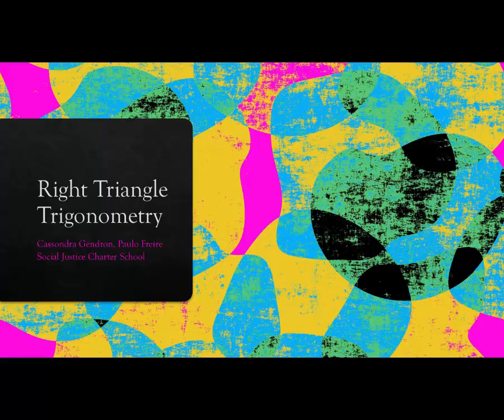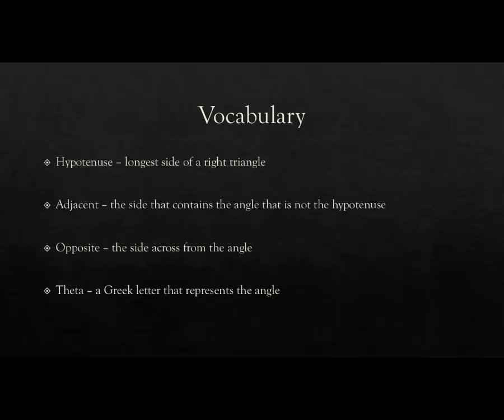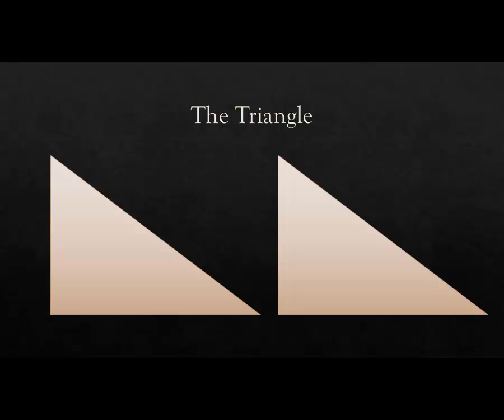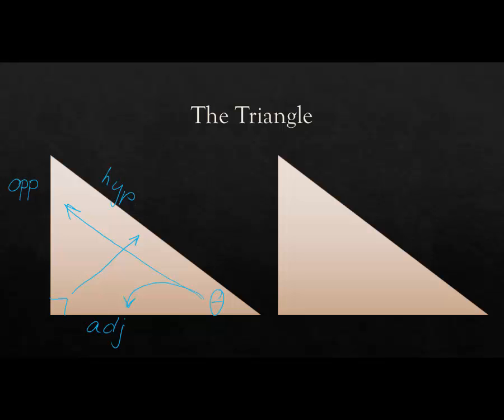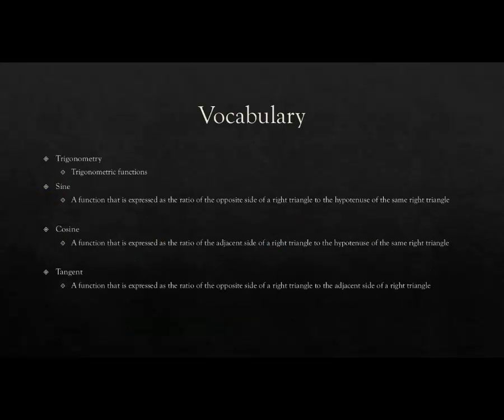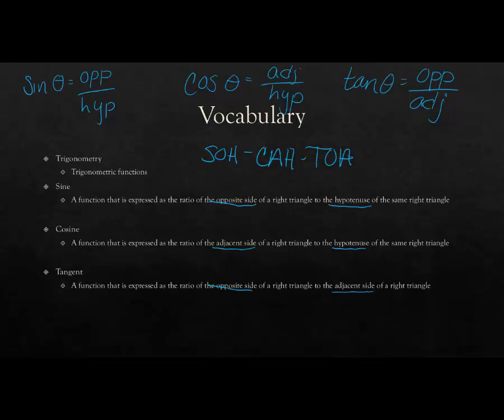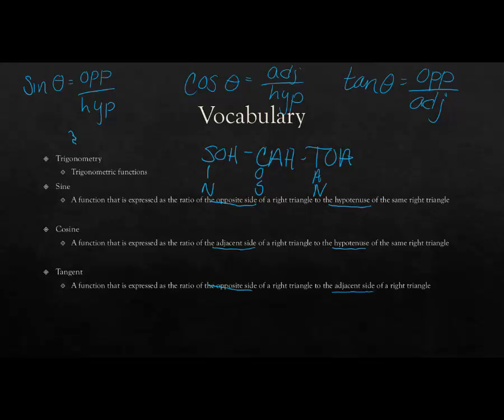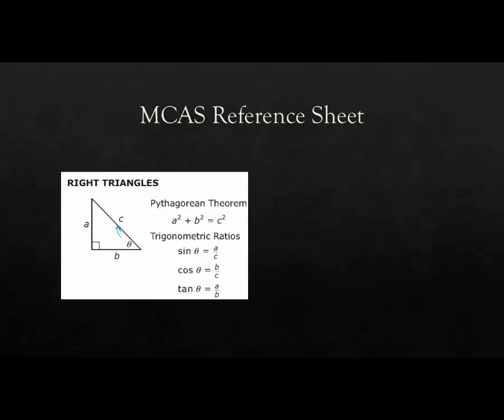right triangle trigonometry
a video on right triangle trigonometry